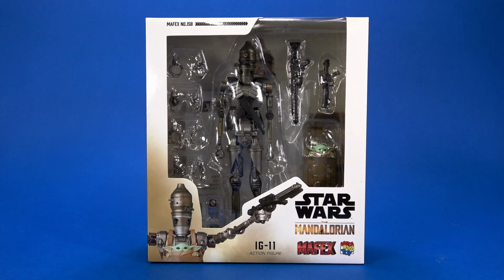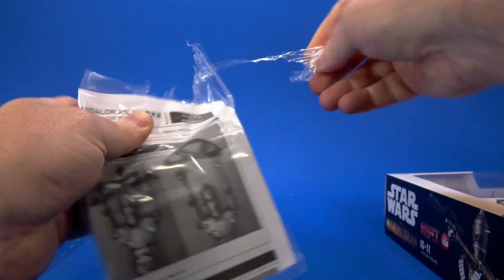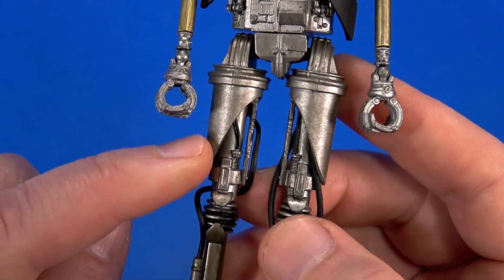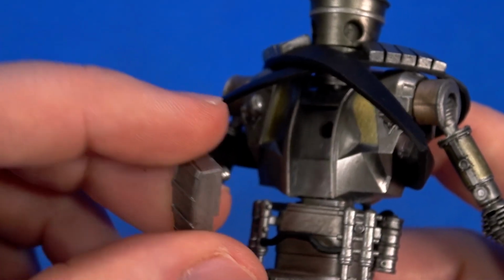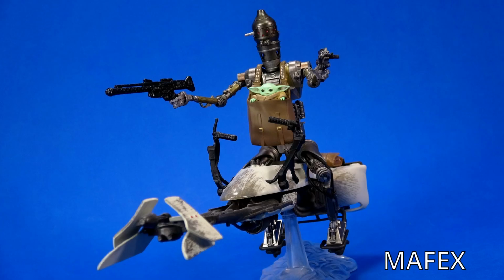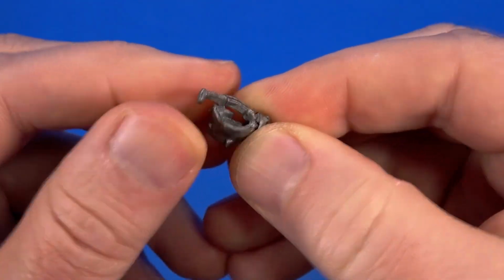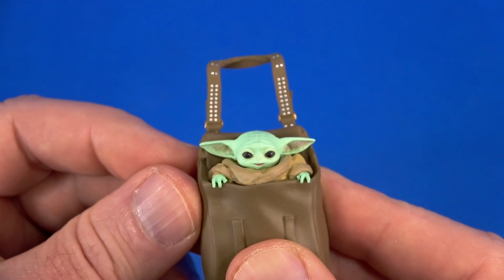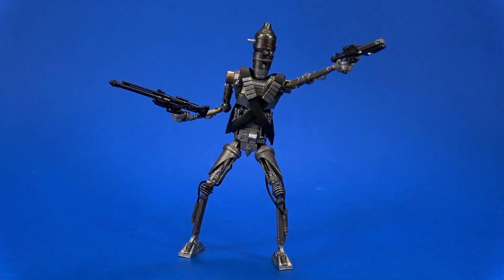MAFEX IG-11 Mandalorian Star Wars Disney Plus Medicom Action Figure Review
HobbyLink Japan sent the invoice, DHL picked it up, and here I have the Medicom MAFEX Star Wars The Mandalorian IG-11 in-hand two days later. Absolutely insane! Great, great figure and fun accessories, picking my favorite assassin droid will be difficult!

00:00 Intro
00:41 Package
01:09 Stand and Instructions
02:03 Sculpt and Paint
03:54 Minor Quibbles
05:09 Articulation Comparison
06:30 Articulation Breakdown
07:30 Accessories
10:32 Size and Comparisons
11:08 Thoughts
12:17 Outro